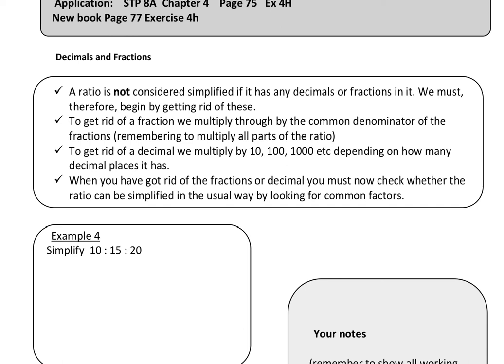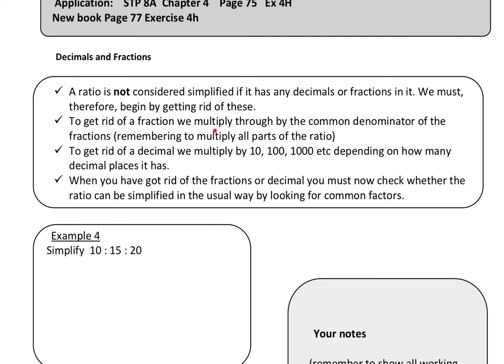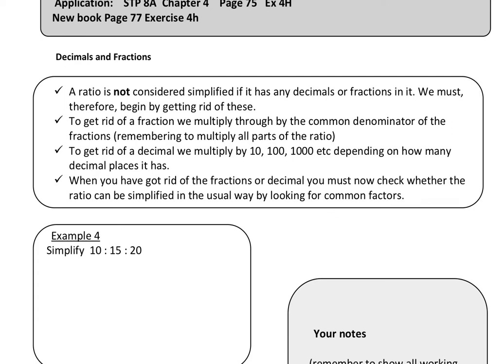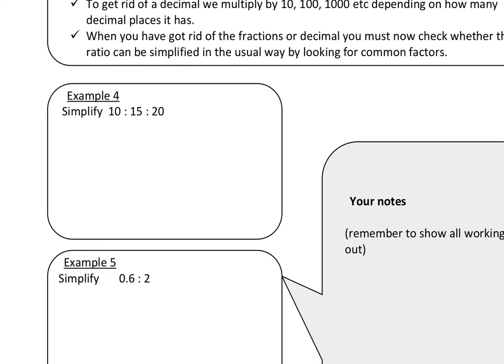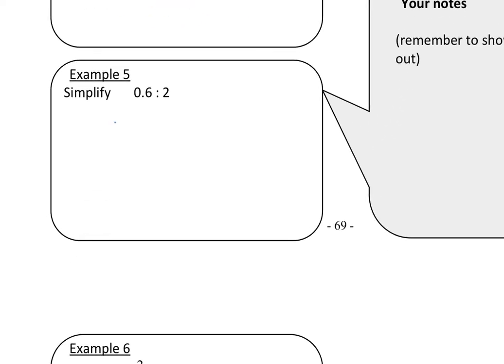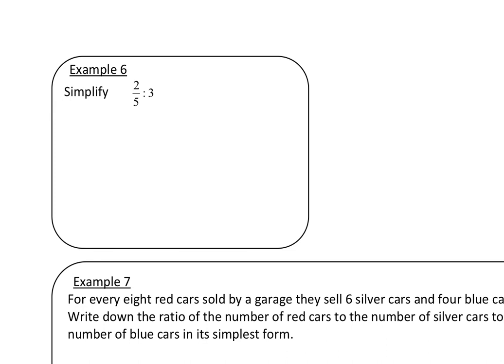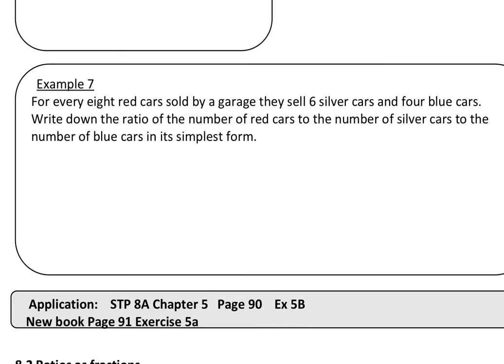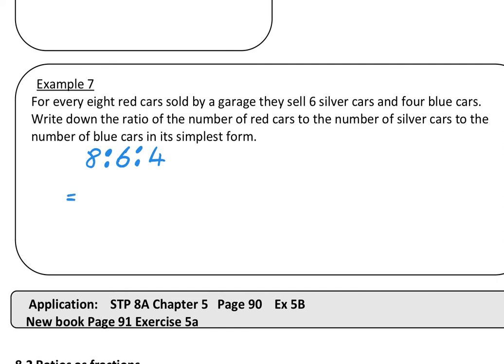Year 9 Ratio video 2 Simplifying Ratios involving fractions or decimals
Simplifying Ratios involving fractions or decimals,Fractions and Ratios, mathematics,maths,math,GCSE,Relevant to KS3 and GCSE,Mathemtaics, CCEA, AQA, Edexcel , OCR,.Mathematics, Maths, KS3,GCSE,